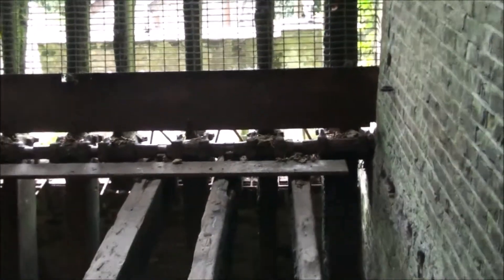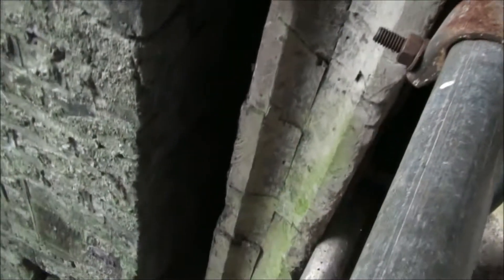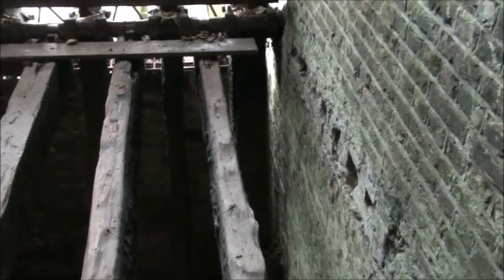Fort in the Hills Rare open day Part 3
Looking around the western heights old north entrance tunnel which close in the 1970s. The place was rebuild in the 1860s.